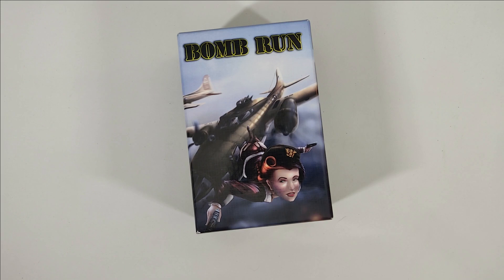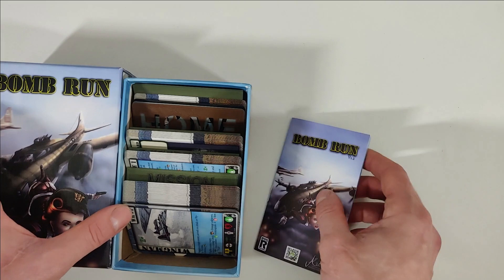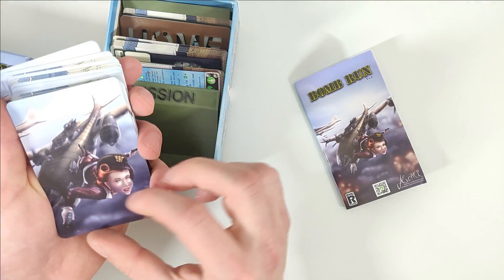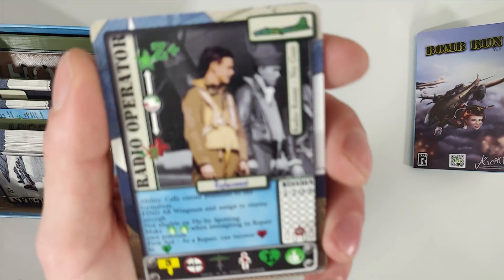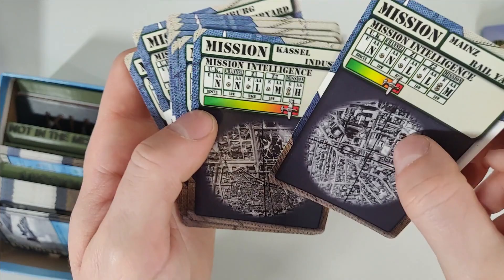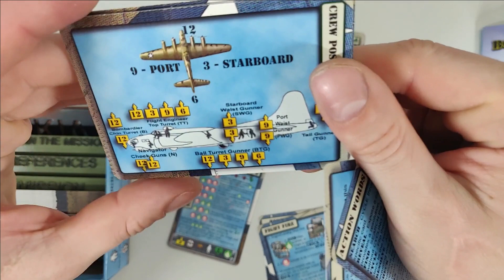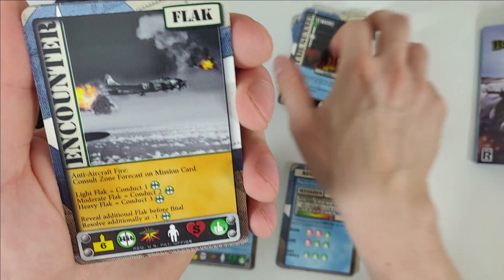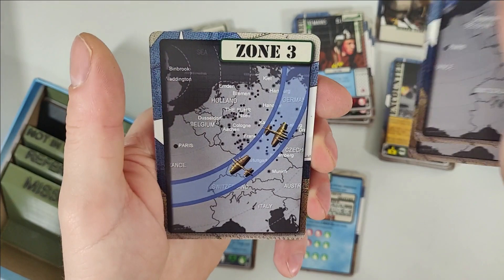Bomb Run - Unboxing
Showing the content of Bomb Run.